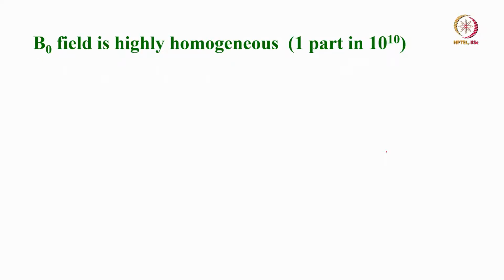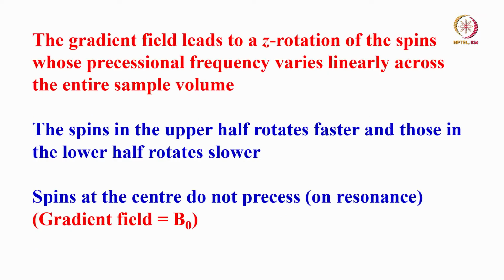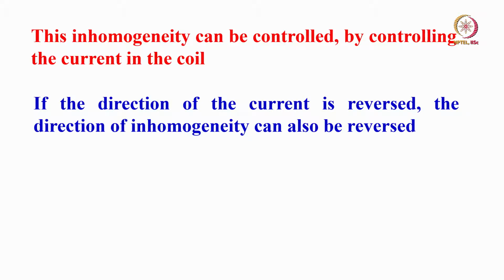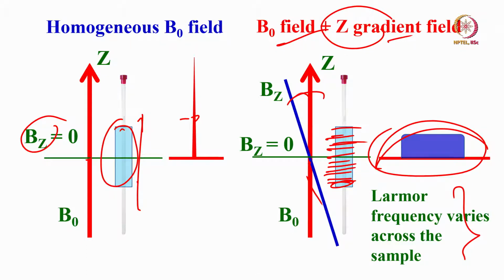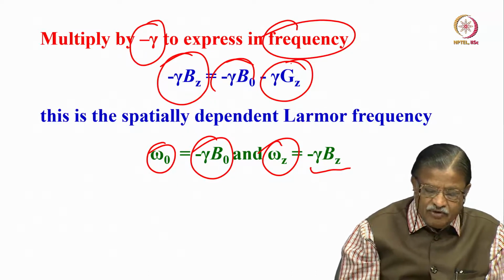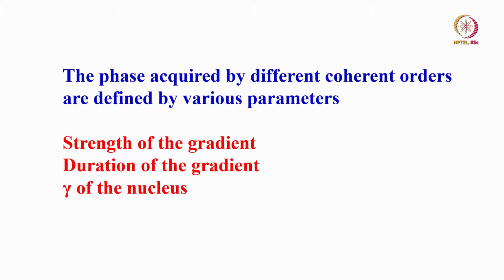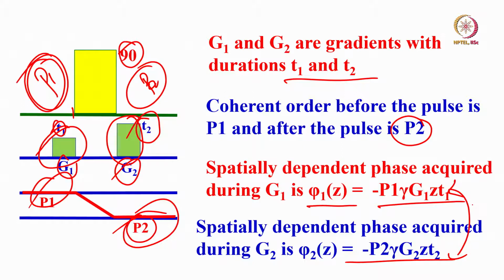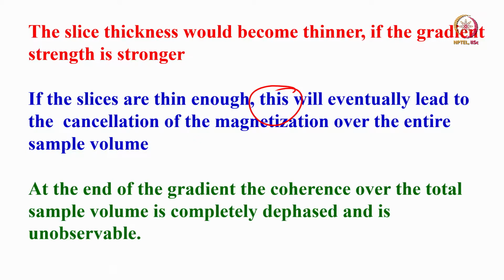Lec 27 Pulse field gradients-I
PFGs, pathway selection using PFG in homo and heteronuclear systems